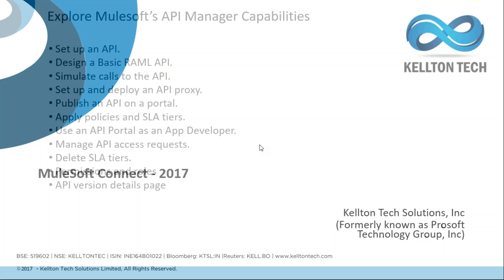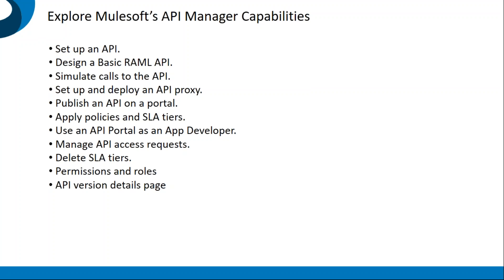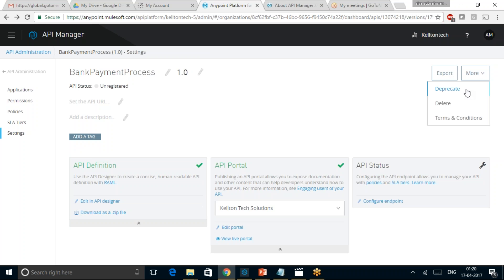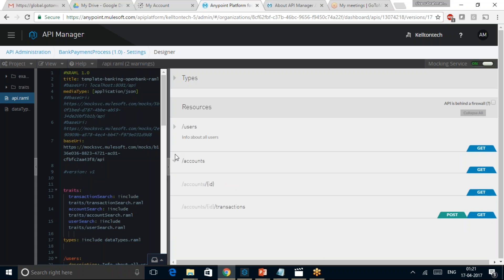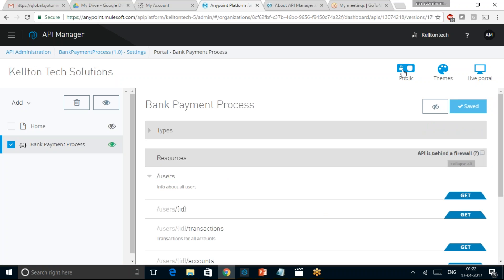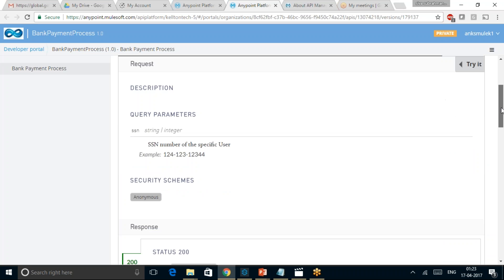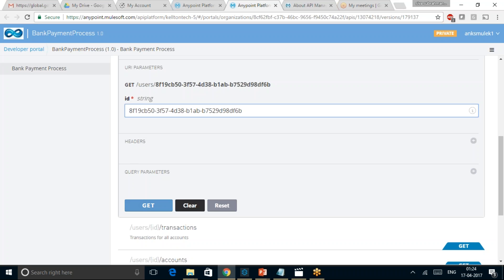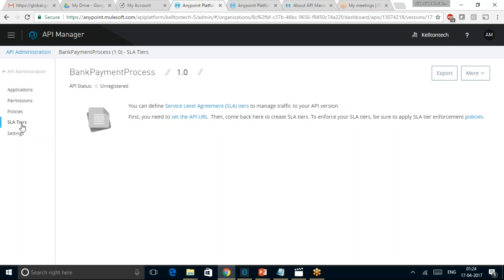Explore MuleSoft's API Manager capabilities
Join in for this short video demonstration to explore the capabilities of MuleSoft API manager and its capabilities in brief.